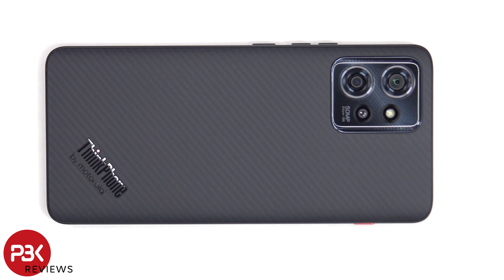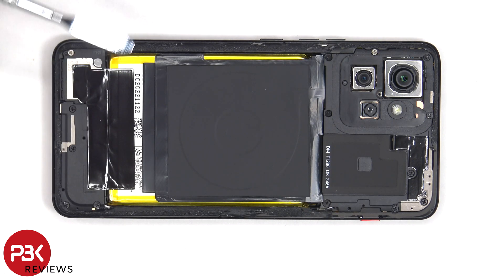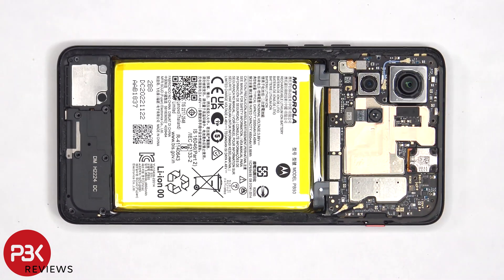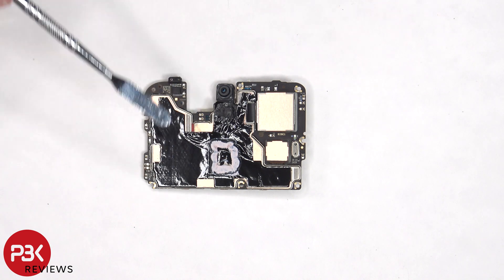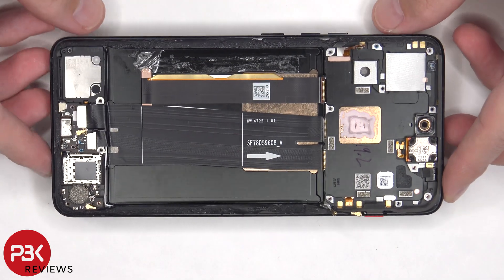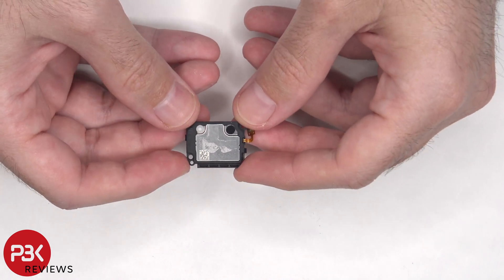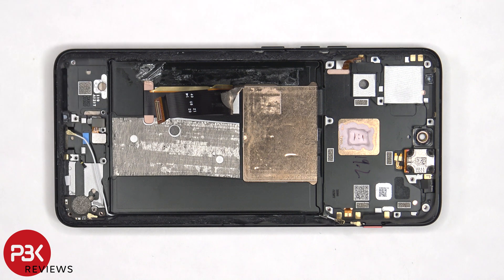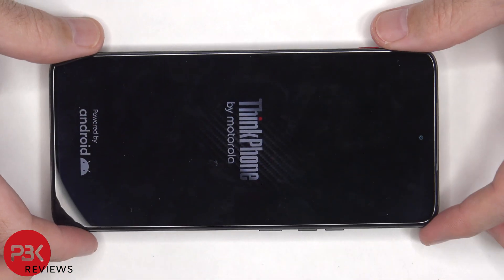Motorola ThinkPhone Teardown Disassembly Repair Video Review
300LSE Adhesive